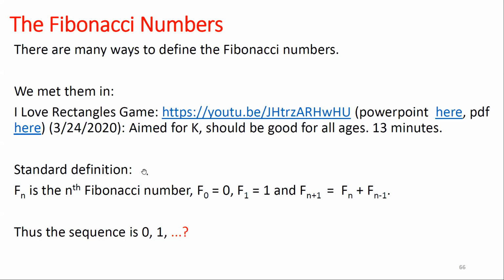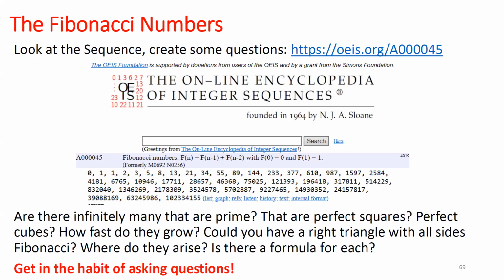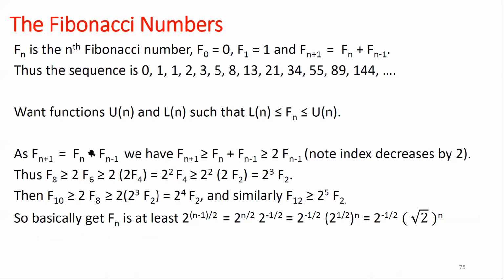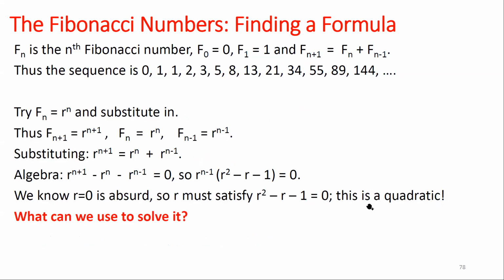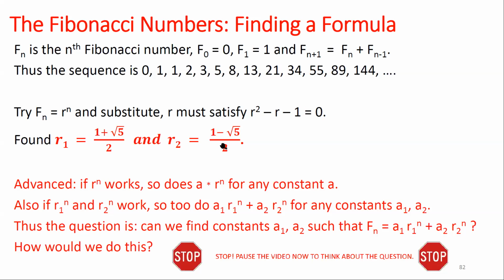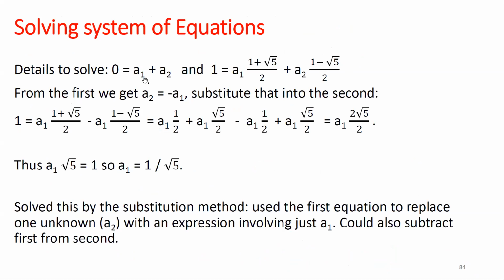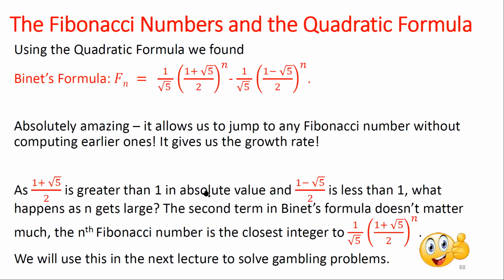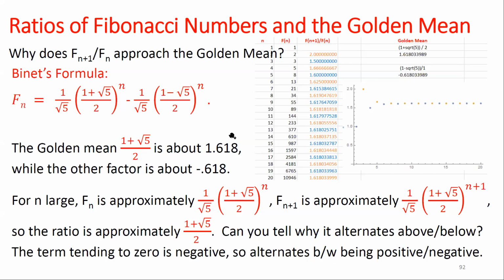QuadraticApplicationFibonacci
Polynomials and Applications: Part 2: Lecture 3: Application 2: Fibonacci Numbers: Steven Miller, Williams College, April 16, 2020, 24 minutes